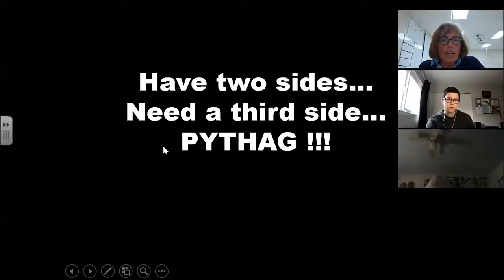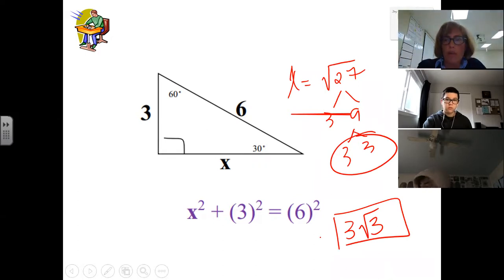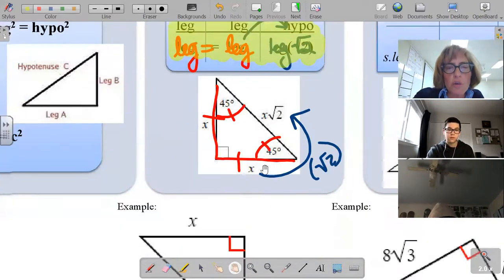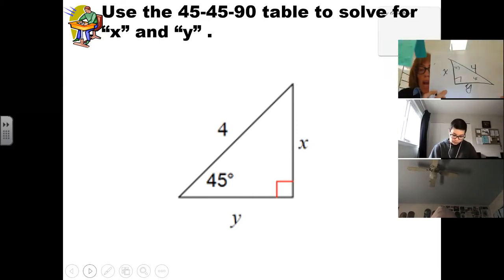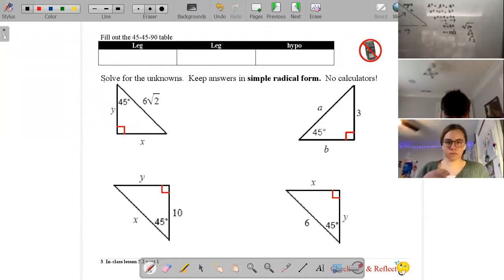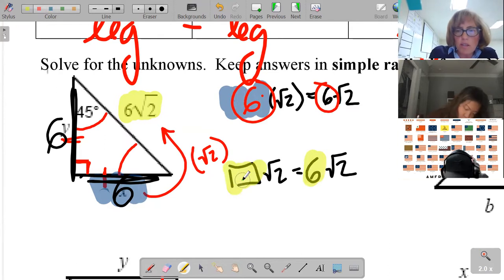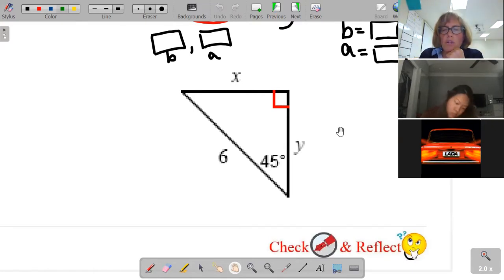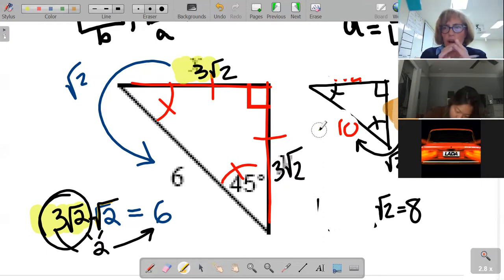In-class Lesson 5.2 part 1 "45-45-90"